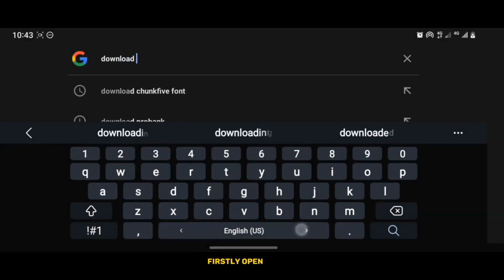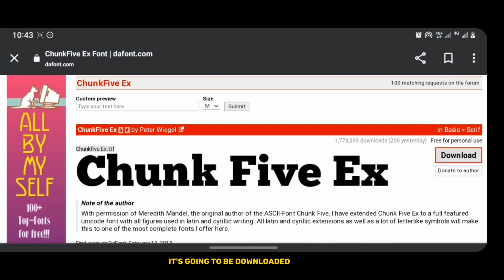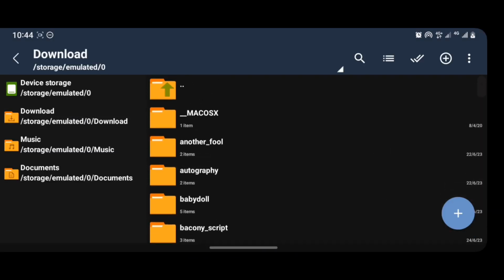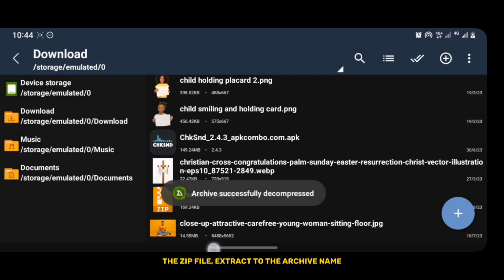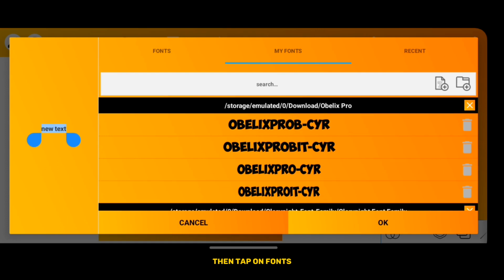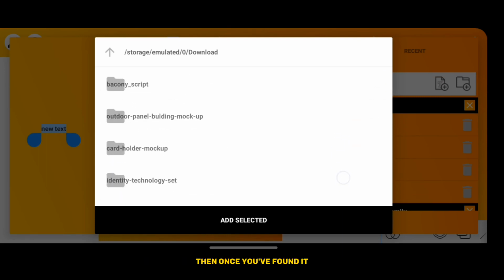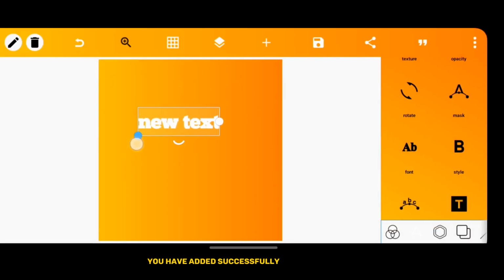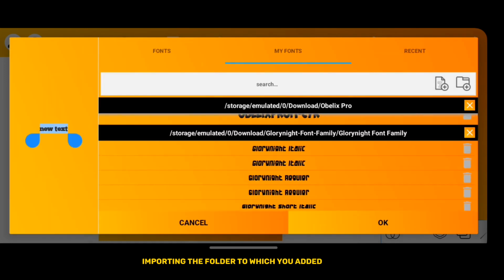ADD CUSTOM FONTS TO YOUR PIXELLAB EASILY🧡💛🤍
In this tutorial, we will guide you through the process of adding fonts to Pixellab, a powerful smartphone design tool.

Are you tired of using the same old fonts in your designs? Do you want to add a unique touch to your creations? Look no further! We will show you step-by-step how to easily install and use a custom font in Pixellab.

Whether you're a graphic designer, a social media enthusiast, or simply looking to enhance your smartphone design skills, this tutorial is perfect for you. We will cover everything you need to know, from finding and downloading a font to importing it into Pixellab and applying it to your designs.

Join ne in this exciting tutorial and unlock a whole new world of creative possibilities. Don't miss out on the opportunity to make your designs stand out from the crowd.